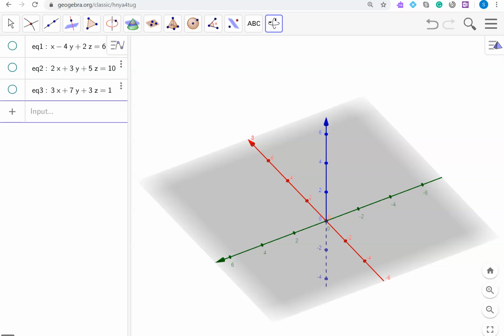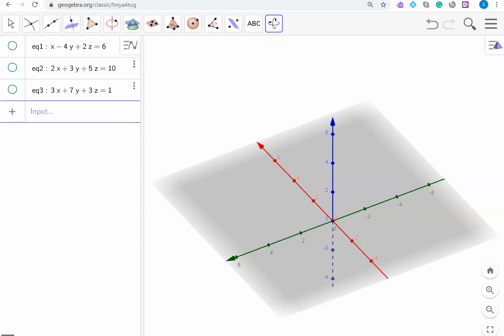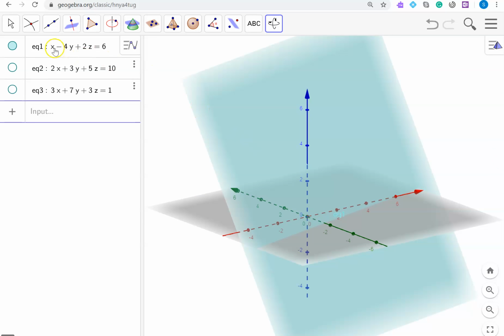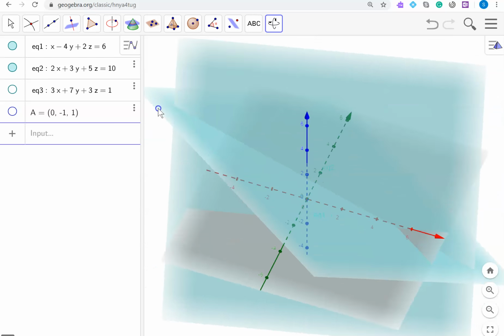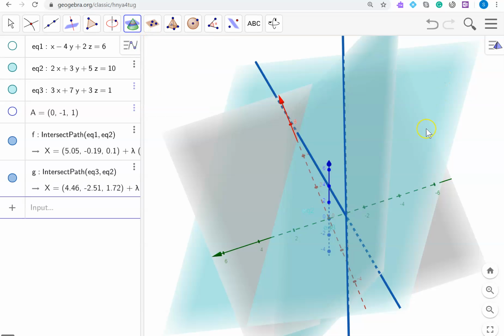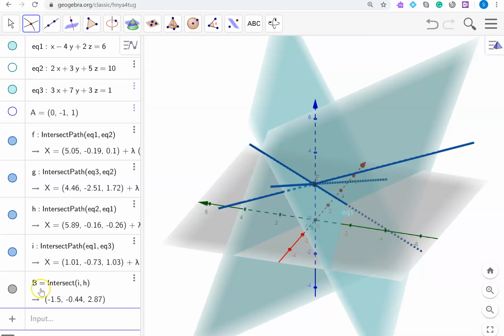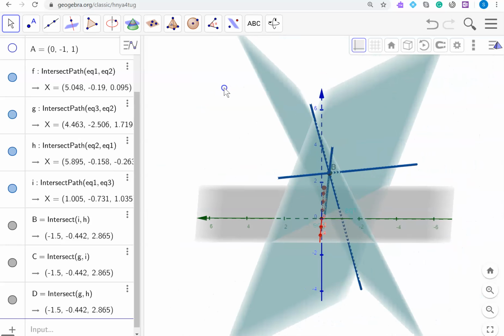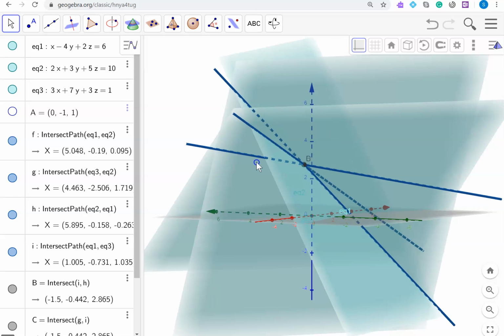Solving for 3 variables on Geogebra